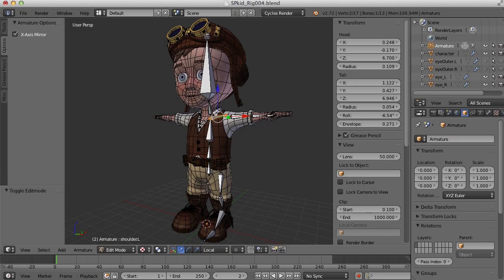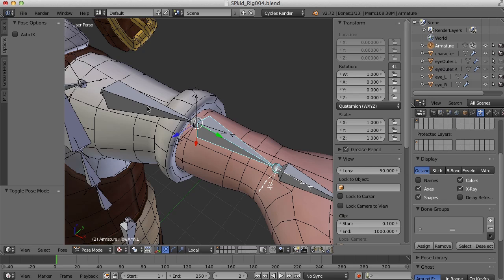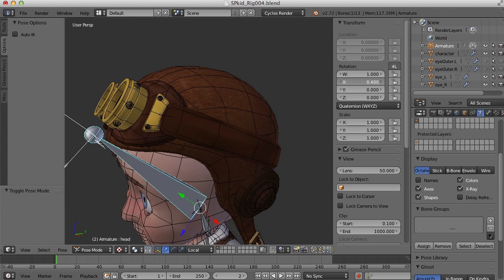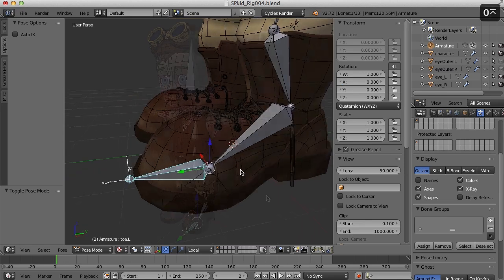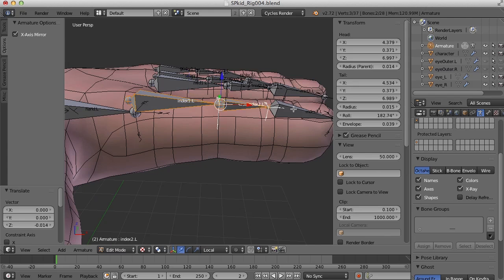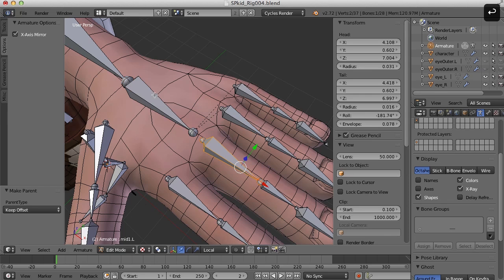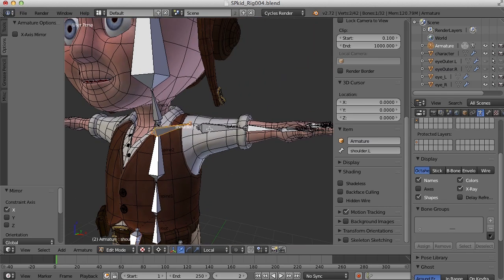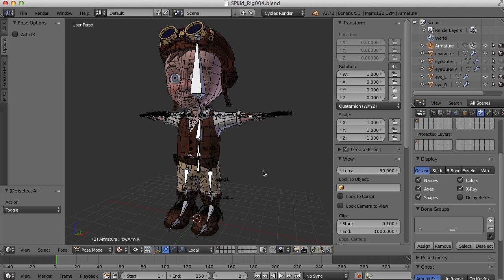Blender Character Rigging 2 of 10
In this video we adjust the axis of rotation of the bones we've create so far.  We create the finger bones, name them, and mirror the arm and leg chains over to the other side.